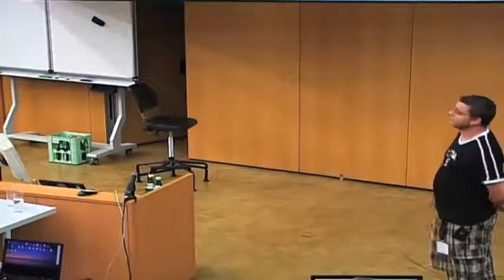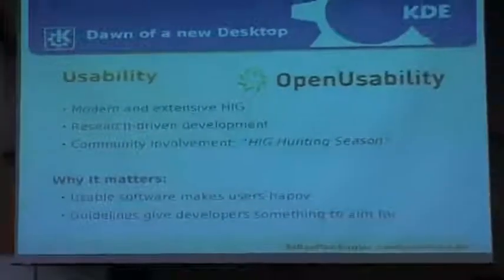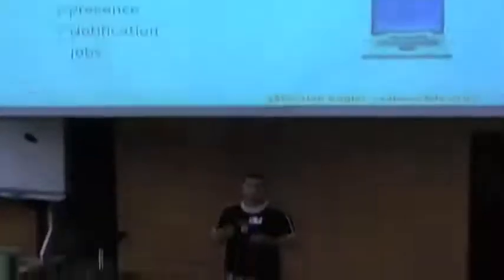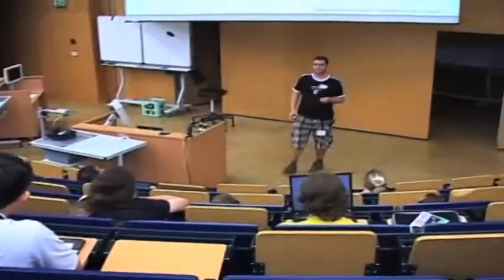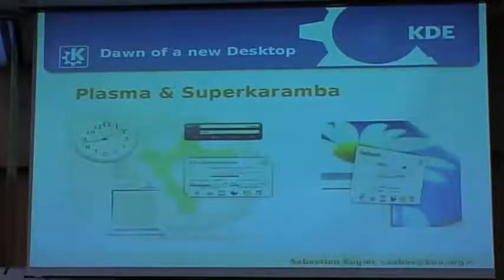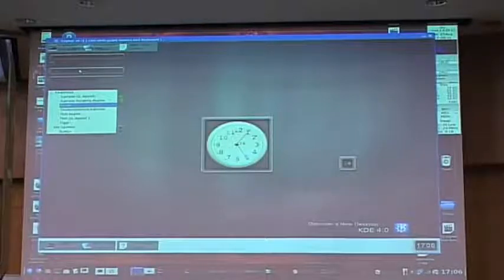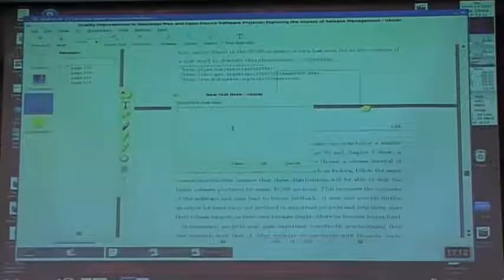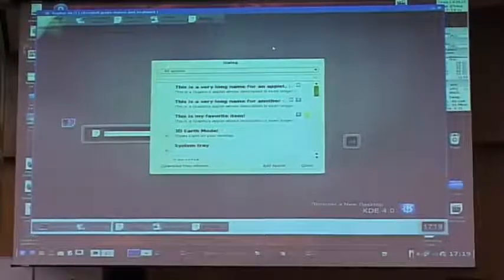KDE4 (FrOSCon 2007)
The Dawn of a new Desktop

The KDE 4.0 release is one of the most anticipated software events in the Free software desktop world today. This talk takes us on a tour of what KDE 4 will bring to your desktop with technologies such as Plasma, Solid, Phonon, SVG and more as well as take a look at some of the new and updated applications that will be arriving with KDE 4.0 including the Okular universal reader and the groupware Akonadi system. We will wrap up with an overview of the community behind and around KDE at how you too can get involved in a variety of ways, ranging from software development to documentation to quality assurance to translating to promotion, and help KDE 4 be the best desktop the world has seen in the process.

Sebastian Kügler